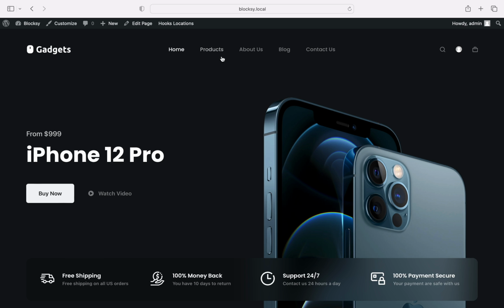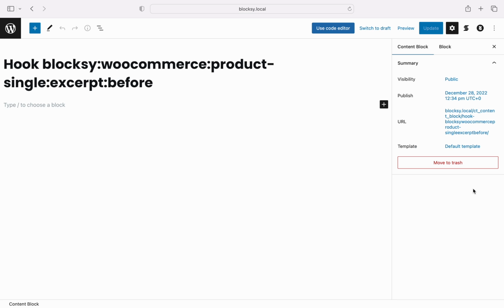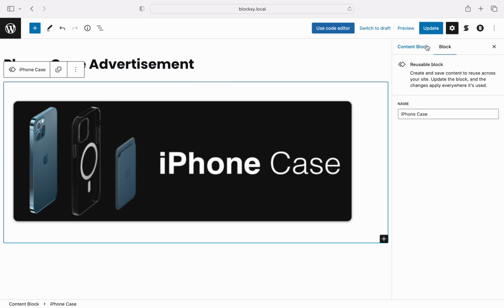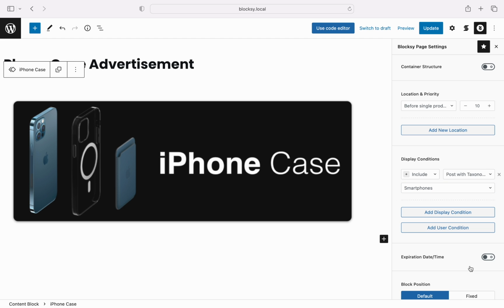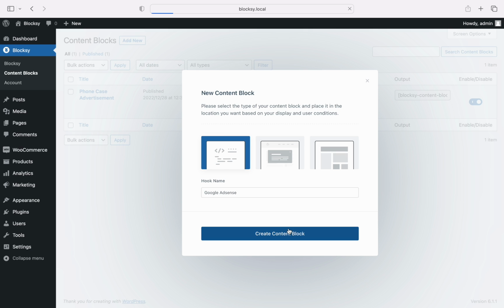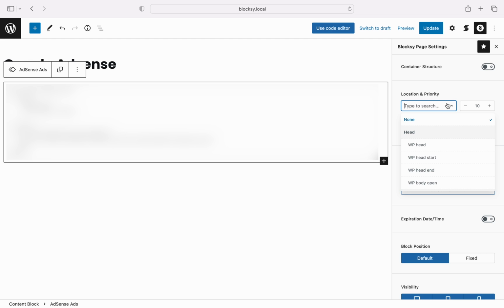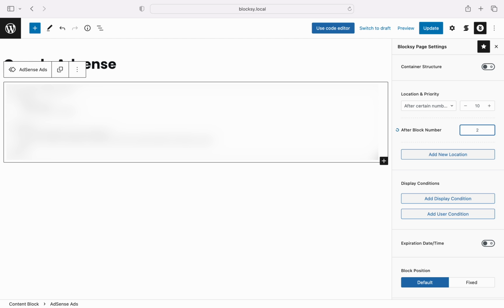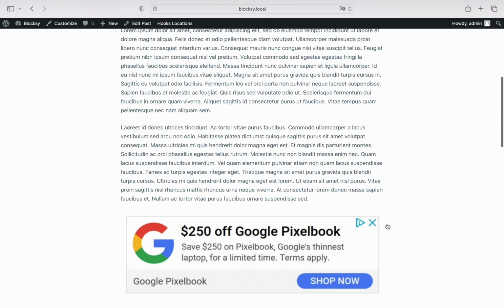Inserting Ads using Content Blocks | Advanced Tutorial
Did you know that using Blocksy Pro's Content Blocks feature, you can insert advertisements dynamically throughout your website? It supports static ads, as well as services such as Google's AdSense programme.